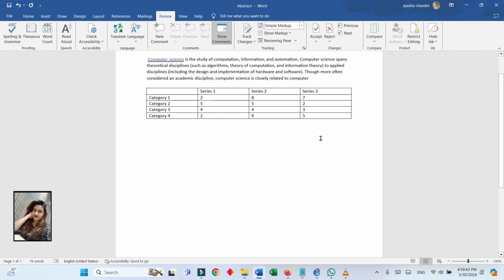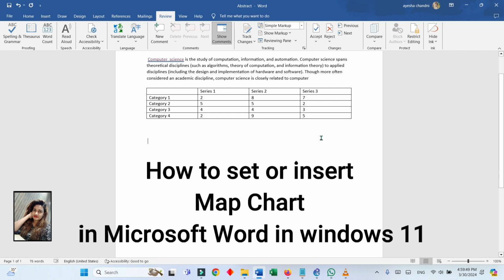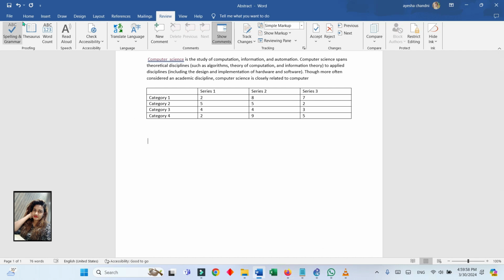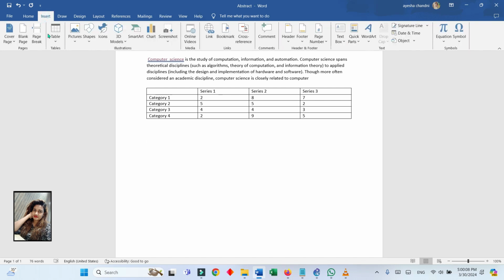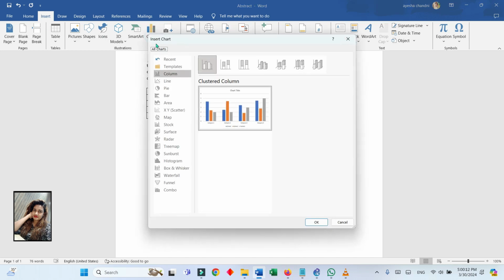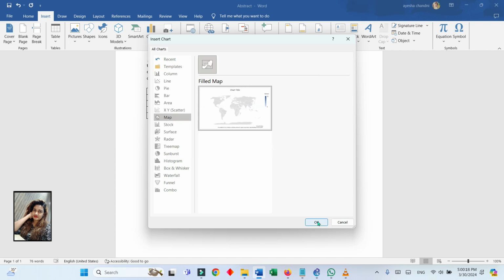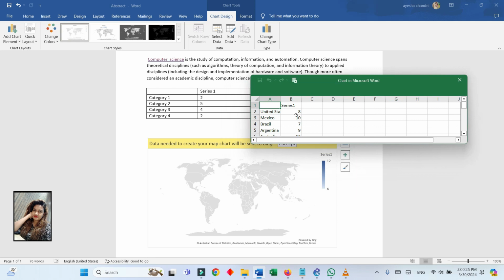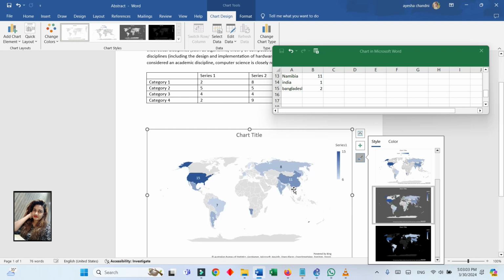How to set or insert Map Chart in Microsoft Word in windows 11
B.Sc(CSE),M.Sc(CSE)
CCNA, CCNP, RHCSA, RHCE, RHCVA,
RedHat OpenStack-200,